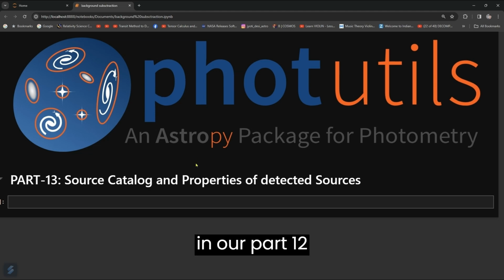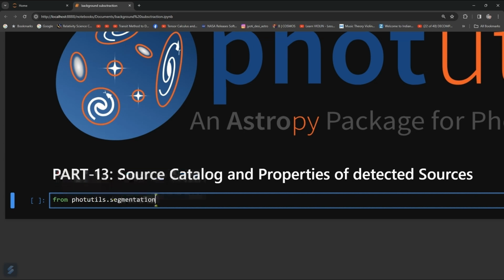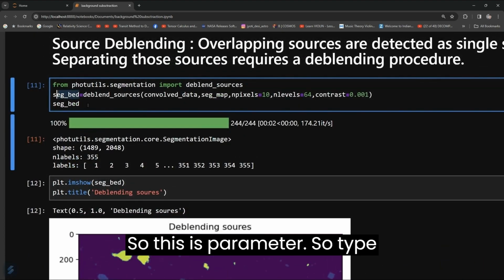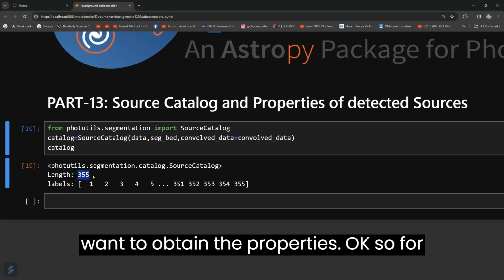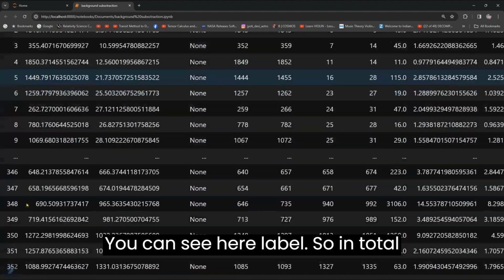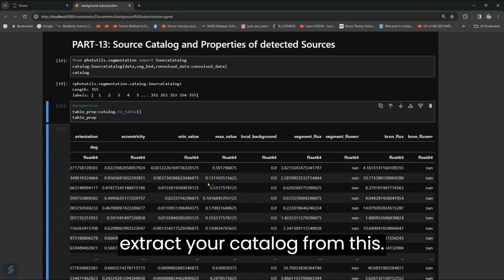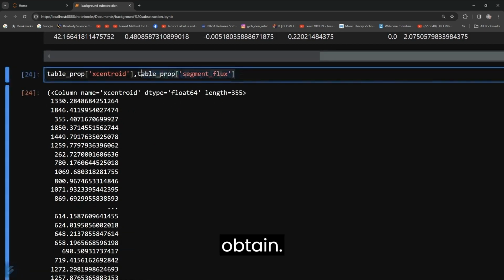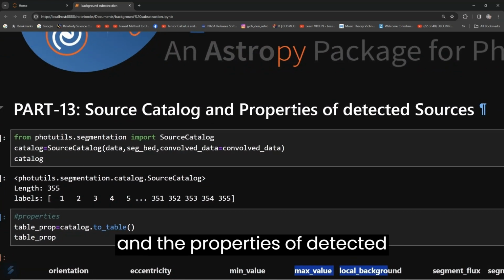PART-13: PYTHON PHOTUTILS| MAKING CATALOG OF SOURCE PROPERTIES| PYTHON FOR ASTRONOMY| FITS FILE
🔭 Welcome to a comprehensive tutorial on detecting sources and creating segmentation maps in FITS images using Photutils and Astropy! In this concise guide, we'll walk you through the essential steps to harness the power of these Python libraries for astronomical image analysis.

Get a quick overview of Photutils and Astropy, the dynamic duo that forms the backbone of this tutorial. Learn why they are pivotal for anyone delving into the fascinating realm of astronomical image processing.

📷 Chapter 2: Unveiling FITS Images
Briefly explore the FITS (Flexible Image Transport System) format, a standard in astronomy for storing and sharing image data. Understand the basics to lay the foundation for our subsequent analysis.

🛠️ Chapter 3: Setting Up Your Environment
Prepare your Python environment by installing the necessary dependencies. Ensure a smooth setup to seamlessly integrate Photutils and Astropy into your coding arsenal.

🎯 Chapter 4: Source Detection Made Simple
Dive into the core of the tutorial by learning how to detect sources in your astronomical images using Photutils. Explore the various algorithms available and find the best fit for your specific dataset.

🗺️ Chapter 5: Creating Segmentation Maps
Unlock the secrets of segmentation maps and understand how they help in identifying distinct regions in your FITS images. Learn the steps to create these maps and enhance your data interpretation.

🚀 Chapter 6: Real-time Example
See the theory in action with a real-time example. Follow along as we apply source detection and segmentation mapping to a sample FITS image, providing a hands-on experience.

🔍 Chapter 7: Tips and Tricks
Discover practical tips and tricks to optimize your workflow. Learn how to fine-tune parameters, troubleshoot common issues, and enhance the accuracy of your source detection and segmentation.

🚀 Chapter 8: Conclusion and Next Steps
Wrap up the tutorial with a brief summary and guidance on the next steps in your journey. Whether you're an aspiring astronomer or a seasoned Python enthusiast, mastering these techniques opens up exciting possibilities in image analysis.

"Unveiling the Cosmos: The Crucial Role of Background Subtraction in Astronomy"
"Enhancing Astronomical Insights: The Power of Background Subtraction in Space Exploration"
"Capturing the Stars: Mastering Background Subtraction for Clearer Astronomical Images"
"Astronomy Unleashed: The Importance of Background Subtraction in Revealing Celestial Wonders"
"Beyond the Stars: How Background Subtraction Illuminates the Secrets of the Universe"
"In the Heart of the Cosmos: The Significance of Background Subtraction in Astronomical Discoveries"
"Shedding Light on the Universe: The Essential Role of Background Subtraction in Astronomy"
"Starry Insights: Background Subtraction Unveiled in Astronomical Imaging"
"Calibrating the Cosmos: Background Subtraction's Impact on Precision Astronomy"
"From Noise to Clarity: Unraveling the Universe with Background Subtraction in Astronomy